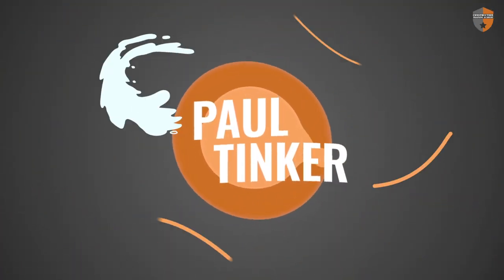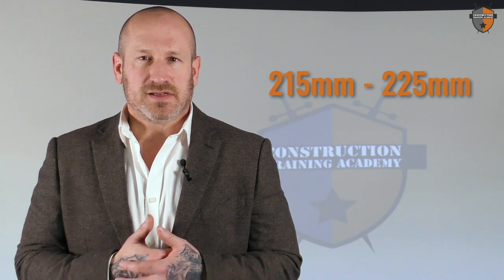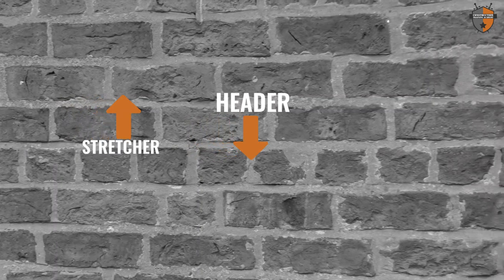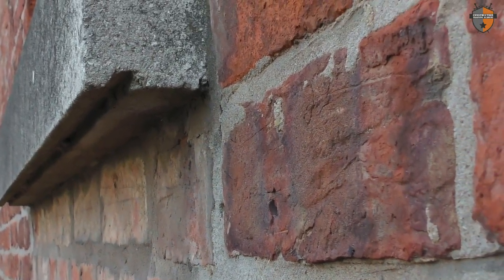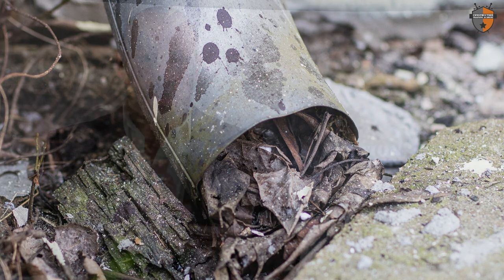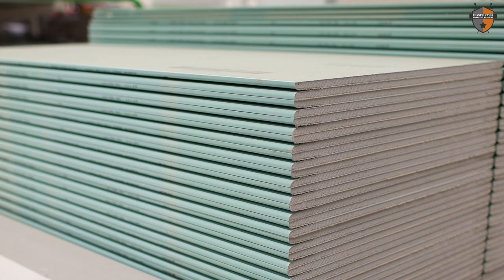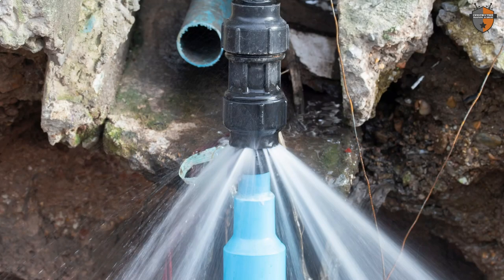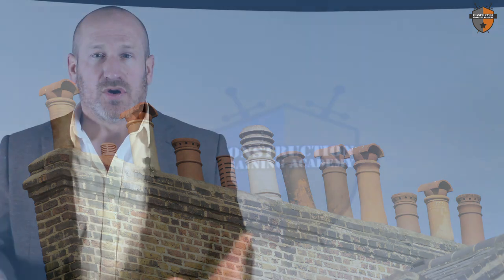10 Things To Check Before You EVEN CONSIDER Bringing In The Damp Man | Paul Tinker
In this video I will be diving into the top 10 things to consider before you even consider bringing in the damp man.